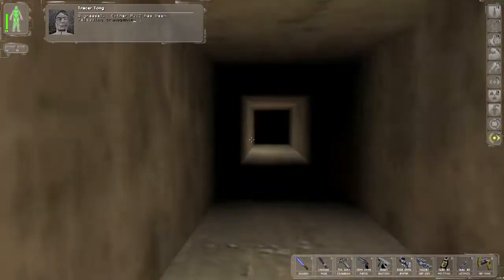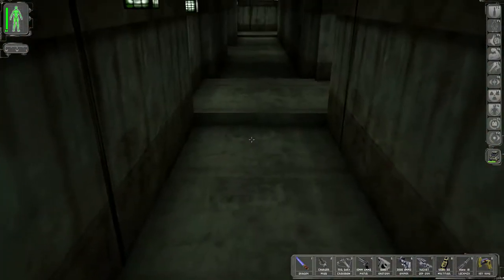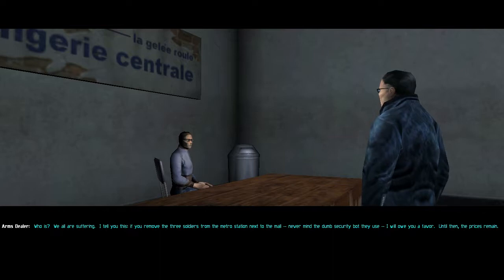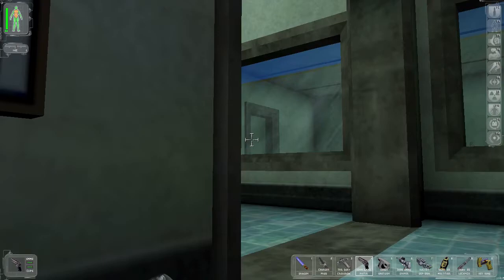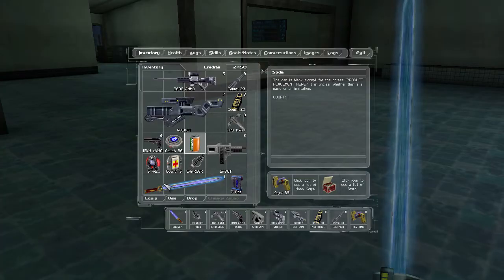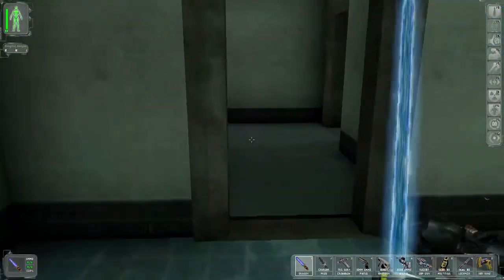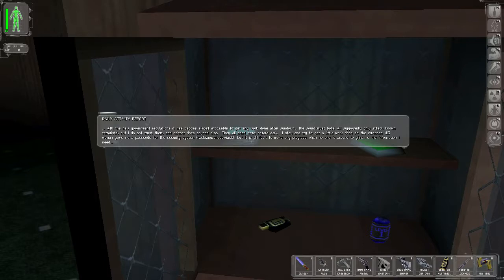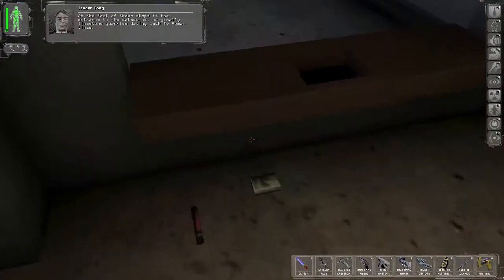Let's Play Deus Ex Part 34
We explore Denfert-Rochereau, Paris.